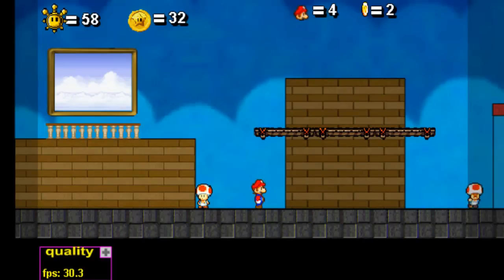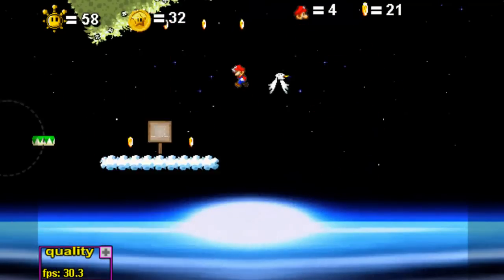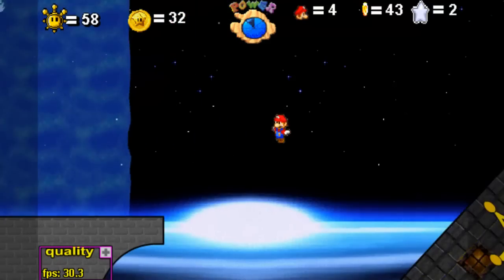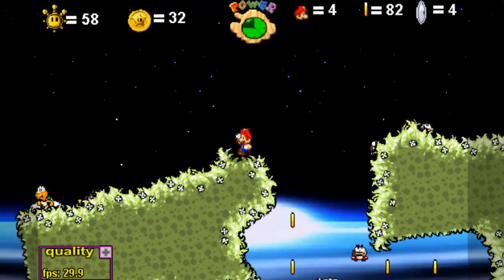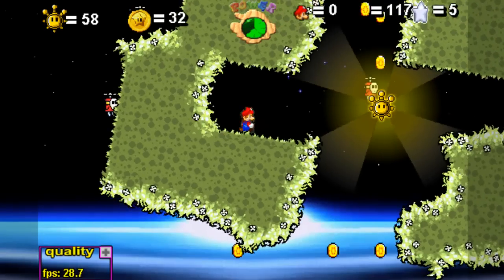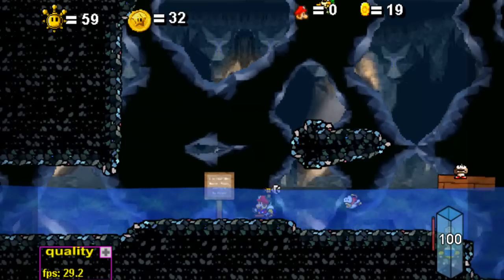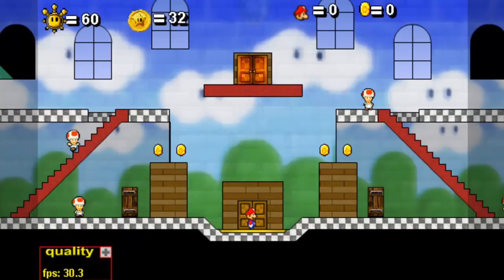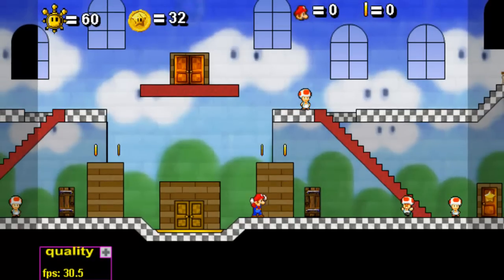Let's Play Super Mario 63! Part 33: Galaxy Sunshine 64!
What's your favorite thing about Space? (Mine is Space) Spaaaaaaaaaace